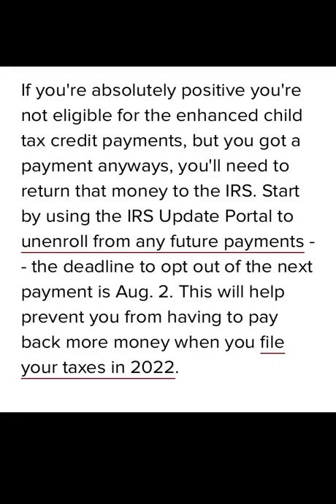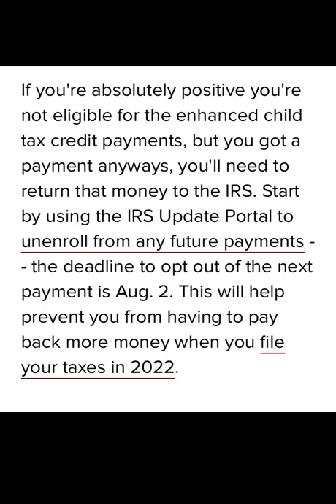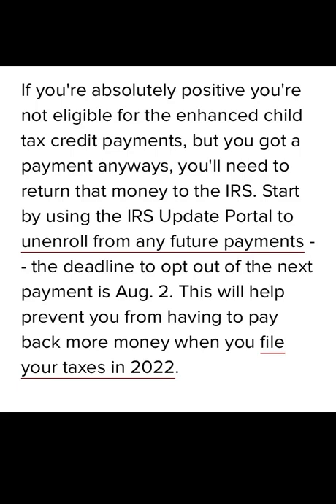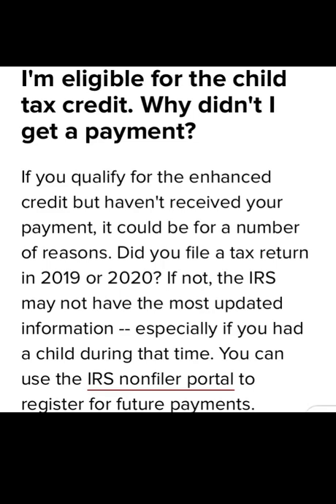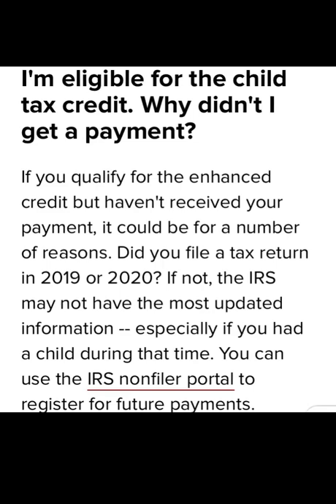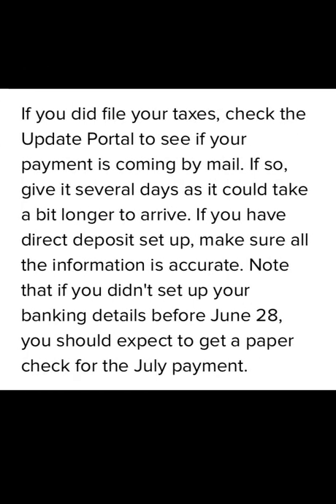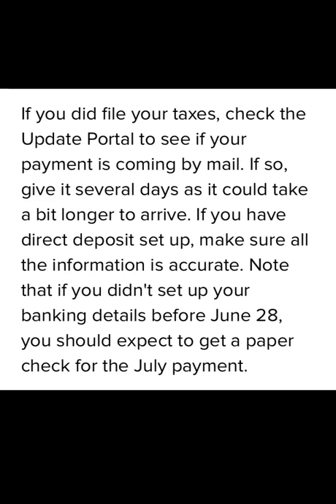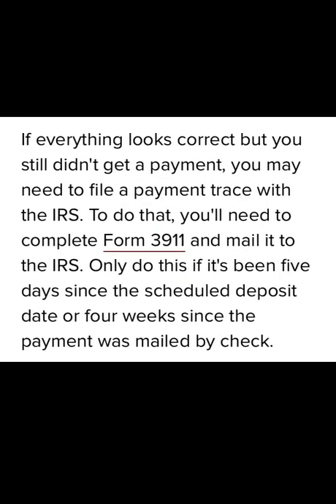Important Q/A advance child tax credit payments- child tax credit 2021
Here are some possible reasons you didn't get the first advance child tax credit payment
and what happens if you get a payment you know you are not eligible for.

IRS sending letters to more than 36 million families who qualify for monthly child tax credits. Families who are eligible for the new child tax credit payments will receive a second personalized letter listing an estimate of their monthly payment which begins July 15 2021 Breakdown of the $3000 and $3600 child tax credit and payments dates
via the IRS.gov website
sharing public information available to all, not an IRS employee